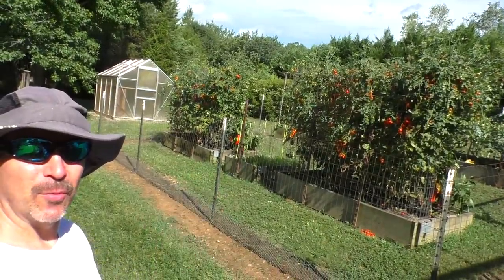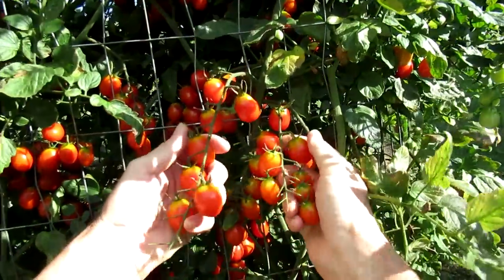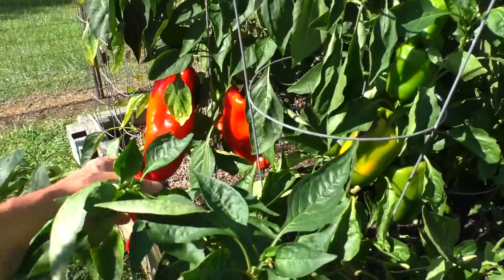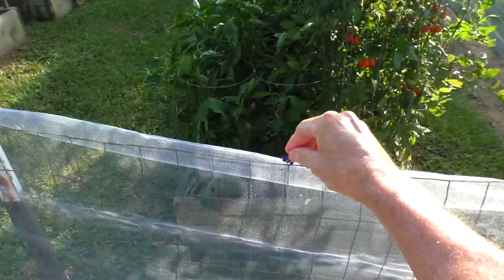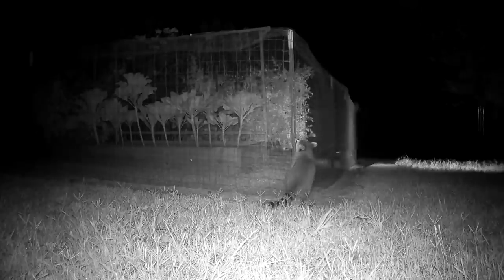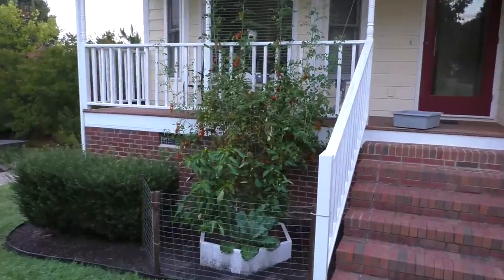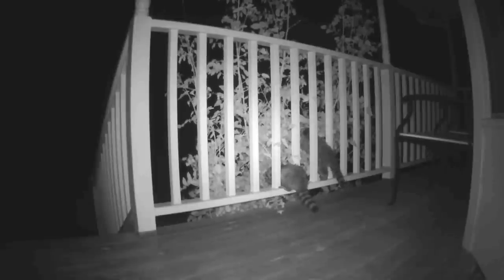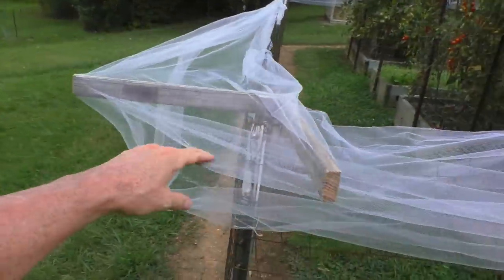Raccoon Invasion in the GARDEN New Homestead Fence Test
A pack of Raccoons invaded the vegetable garden. I'm testing different methods to prevent access. Prepper Survivalist Homestead